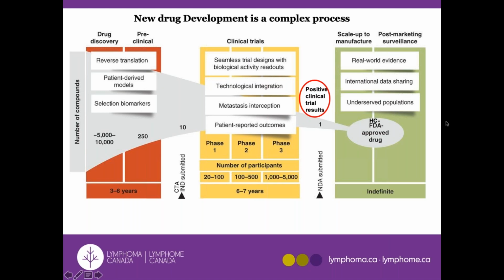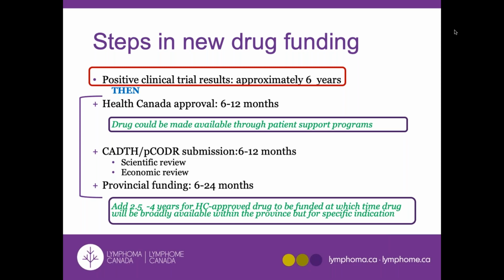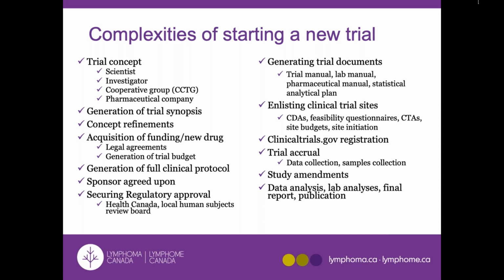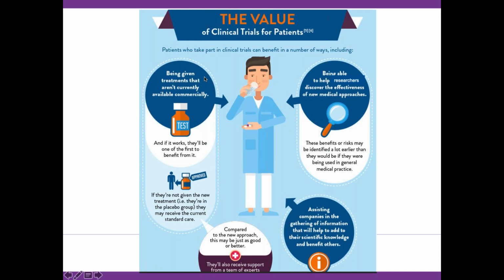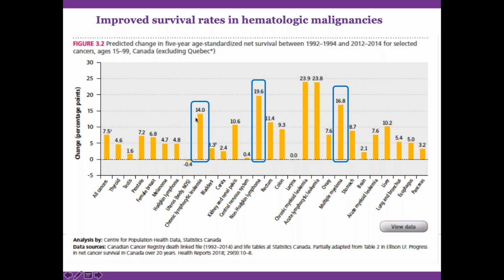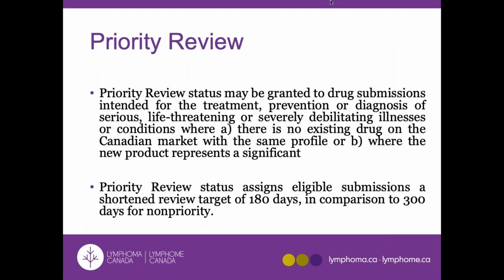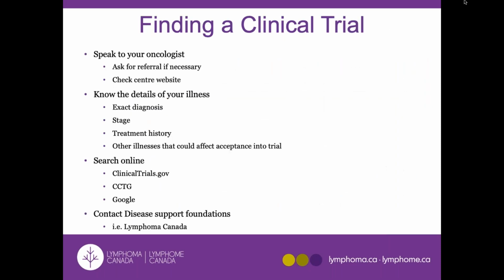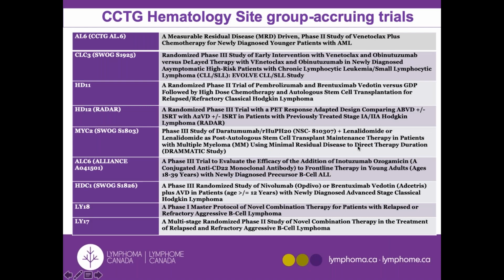Canadian Clinical Trials and Access for Lymphoma Patients